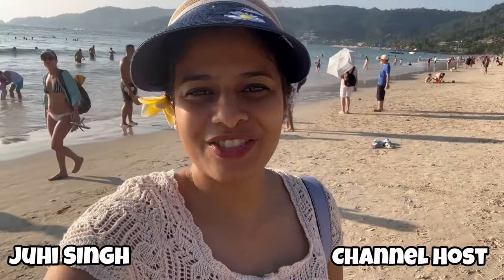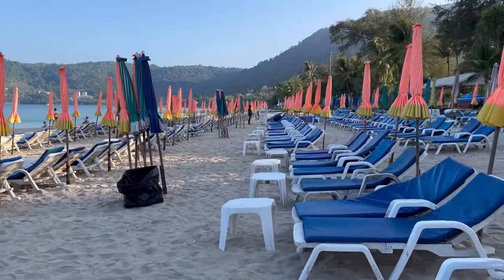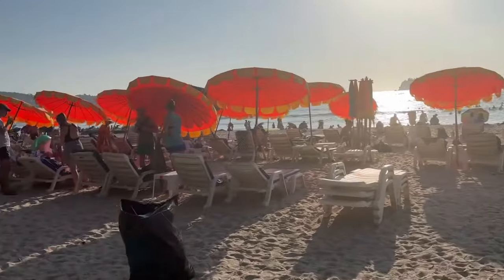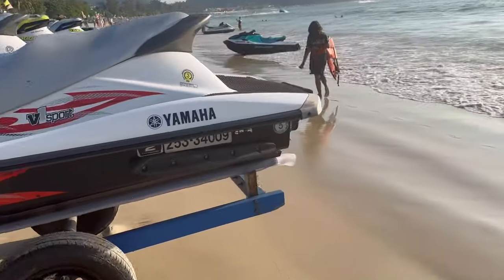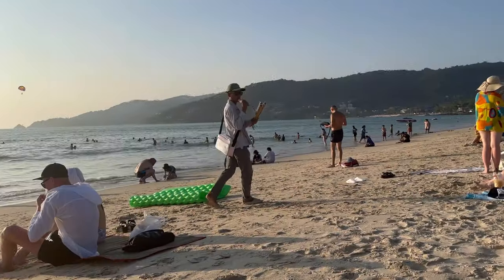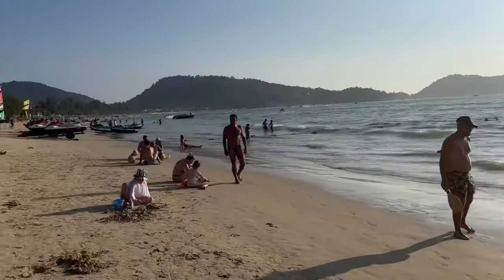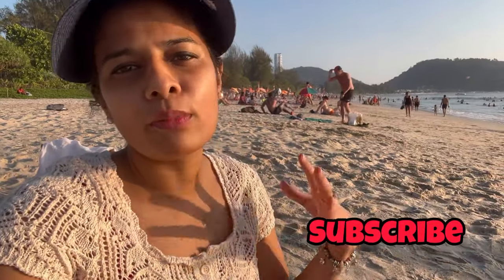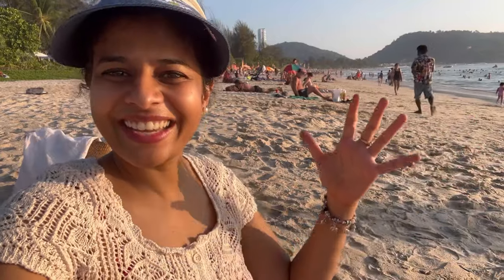Phuket Vlog, Phuket Thailand, Patong Beach Phuket,Things to do in Phuket, Places in Thailand.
Hi,

THANKS

phuket
phuket thailand
phuket vlog
patong
patong beach phuket
Bangla Road Phuket
patong beach
phuket nightlife
patong beach phuket nightlife
patong phuket
phuket patong
patong resort hotel phuket
phuket thailand patong beach
phuket hotels patong beach
phuket airport to patong beach
phuket tsunami 2004 patong beach
phuket patong beach
massage parlour in phuket patong beach
patong beach phuket bangla road
Things to do in Phuket
places to visit in phuket
phuket nightlife
bangla road phuket
yona beach club phuket
patong beach phuket
thailand phuket
phuket krabi tour
james bond island phuket
kamala beach phuket
phuket tour
kata beach phuket
phuket thailand nightlife
karon beach phuket
fitness street phuket